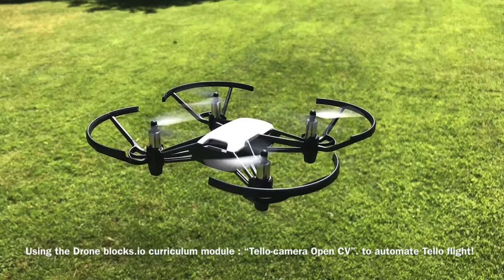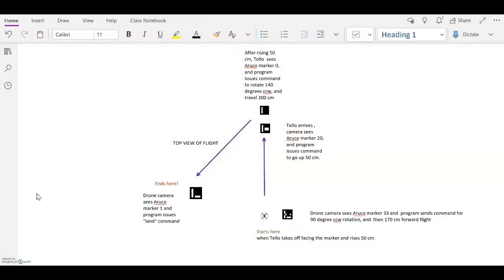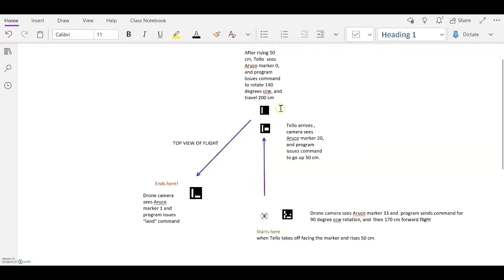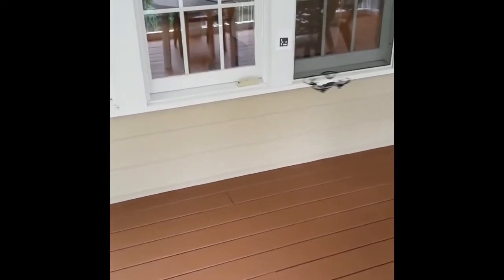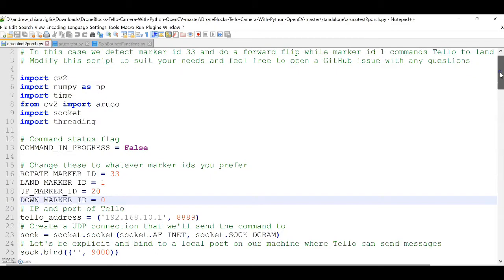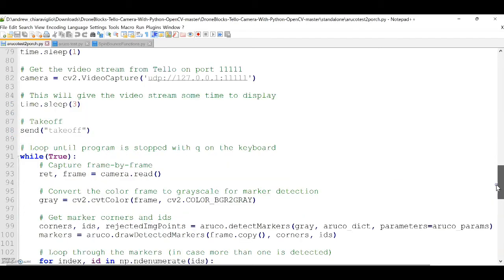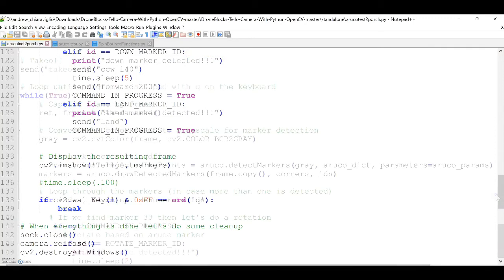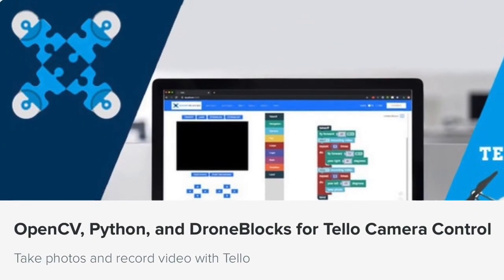Autonomous flight with the Tello Drone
This is a small illustration of an application of Dennis Baldwin's excellent Droneblocks curriculum module "OpenCV, Python, and DroneBlocks for Tello Camera Control"

Resources:
Droneblocks curriculum: